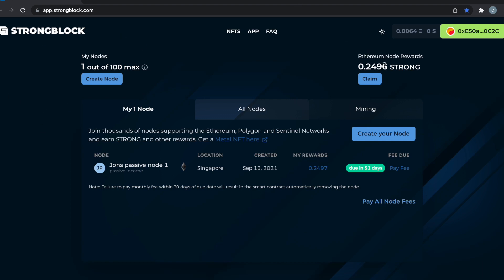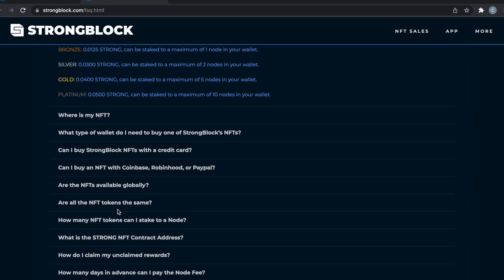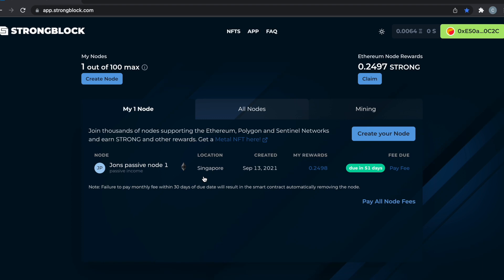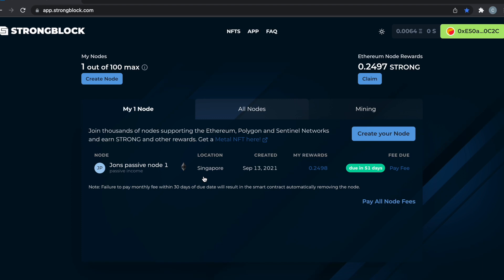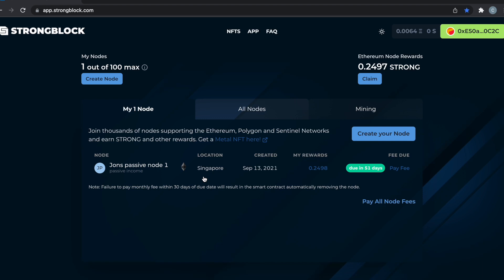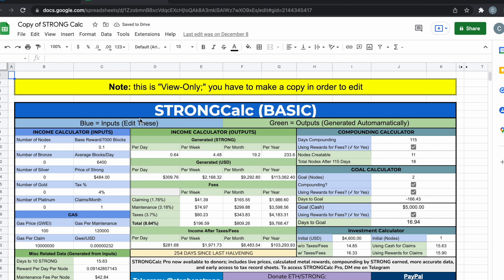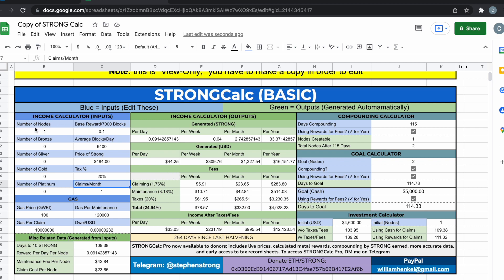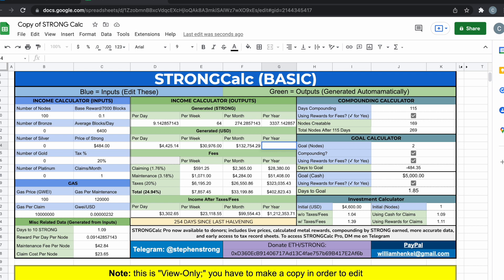Strongblock deep dive!!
I go in a deep dive of the Strong block protocol, explain how to create a node, what is a node, give my opinions, thoughts, and play around with the @calculatorguy's strong calculator